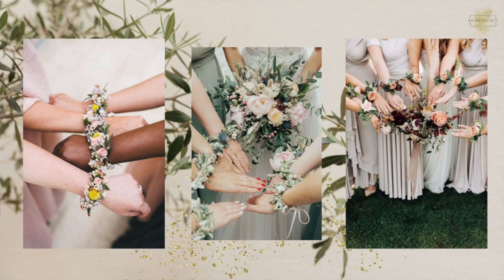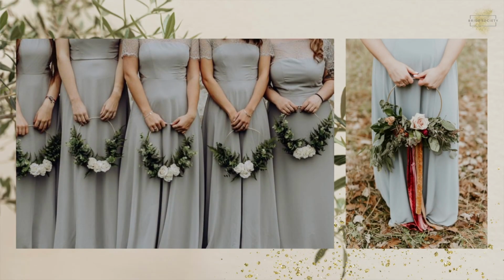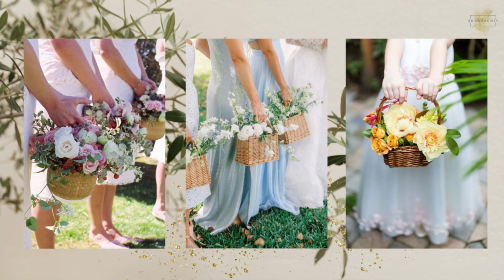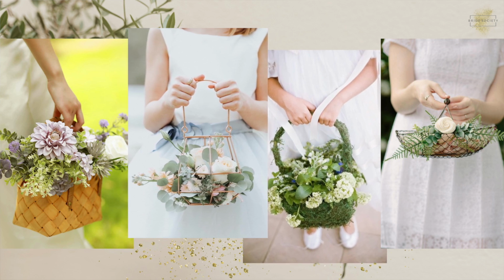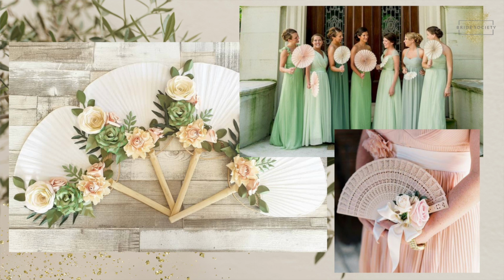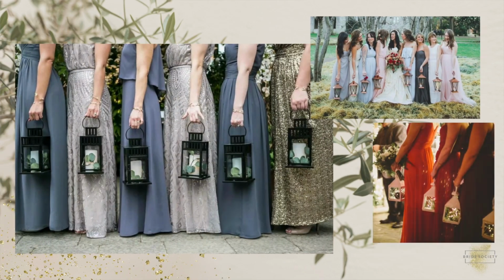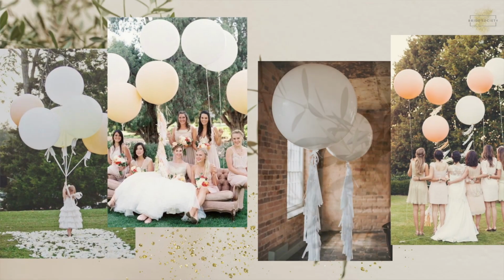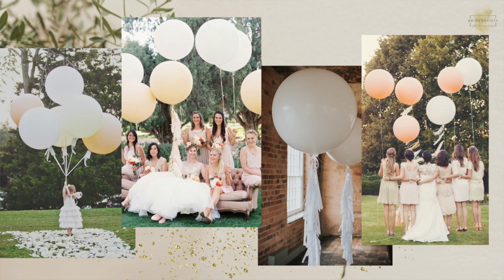Bouquet Alternatives for your Wedding | Bridesmaid Bouquet Ideas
Looking for alternatives to traditional flower bouquets for your bridesmaids (or flowers girls, or even yourself as the bride)? Whether you're an anti-bride or simply looking for opportunities to get creative and express yourself more within your wedding, we've rounded up a wide array of options, some even still involving flowers...just not in the way you're expecting! Curious?

All the images in today's video can be found over on our dedicated Pinterest Board that supports this video

For more videos like this, check out our Wedding Chat playlist

Got any questions or video requests? Leave them in the comments below and we'll do our best to help. THANKS!